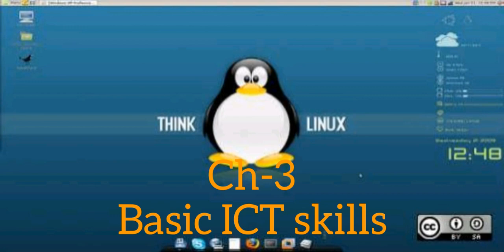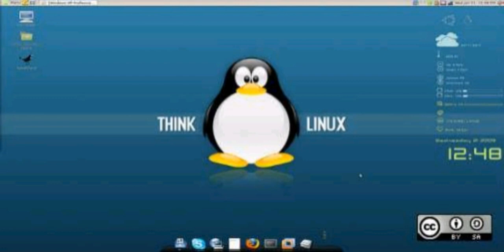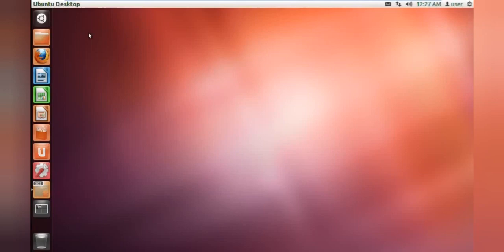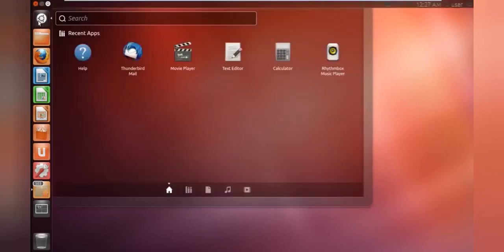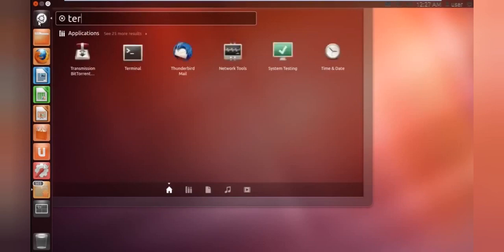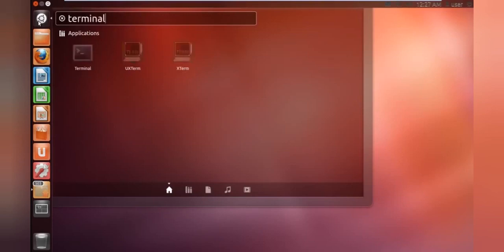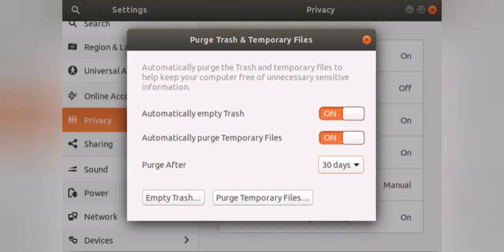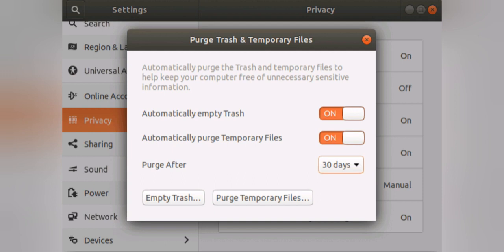Basic ICT skills